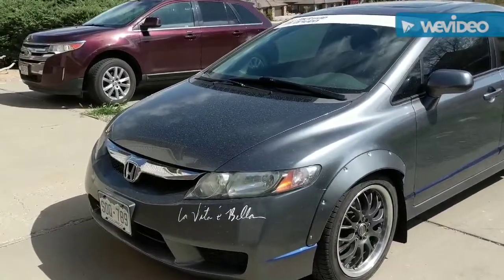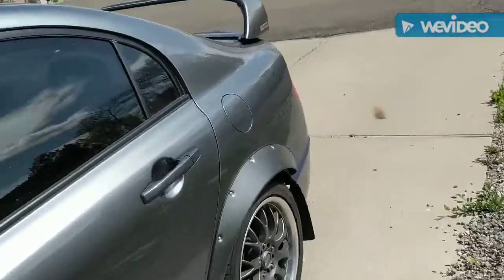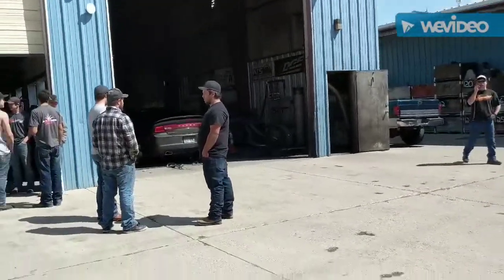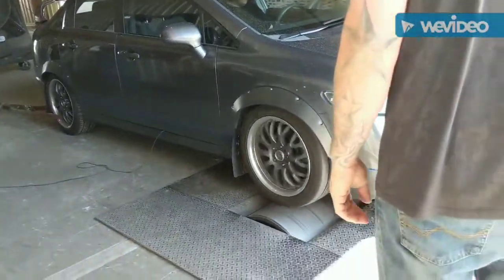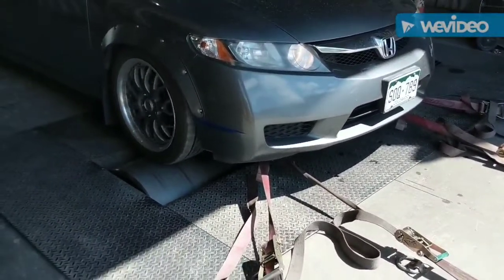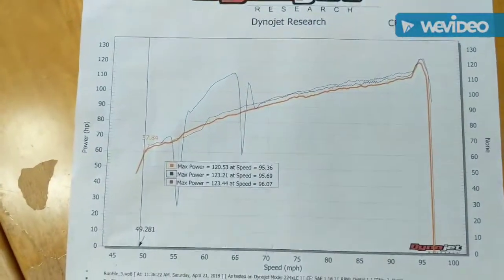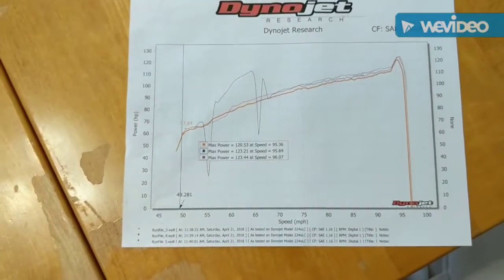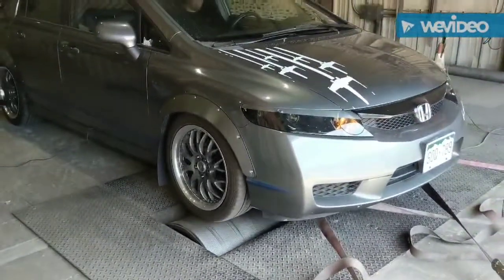Hondata: Stock vs basemap Dyno test (R18)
Recently bought a hondata for the r18, was curious if it did anything so made a video for everyone with Dyno results.